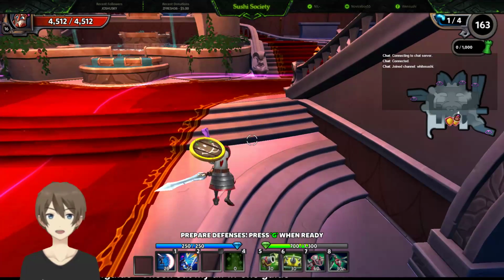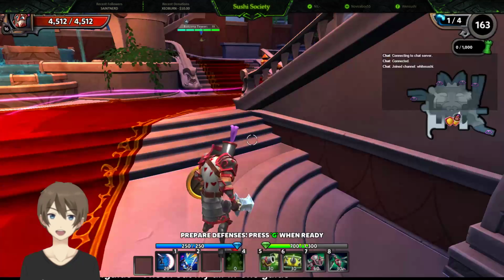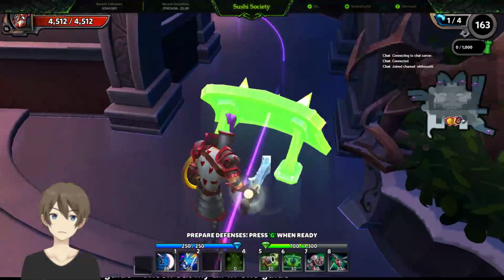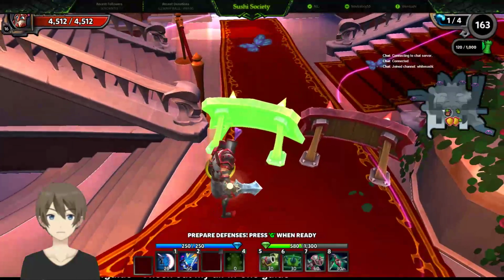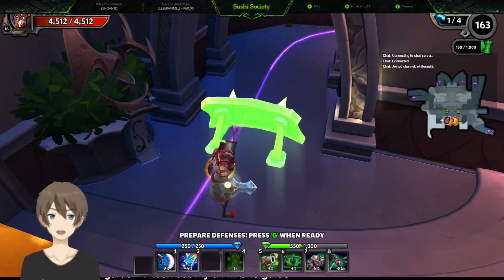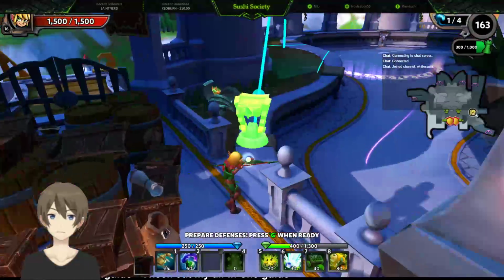Dungeon Defenders 2 Gameplay Episode 3 "Perma-stunned"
Playthrough Rules
1. Allowed only 20 ascensions per tree per chaos
2. Allowed only items farmed on these characters
3. Allowed only base characters
4. Allowed only shards attainable
5. Only allowed to upgrade shards (not gear)